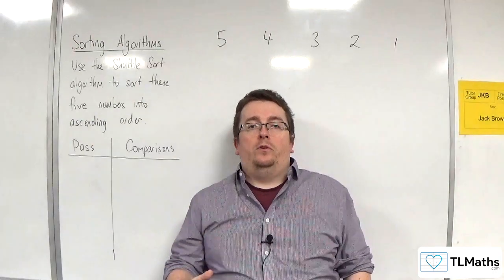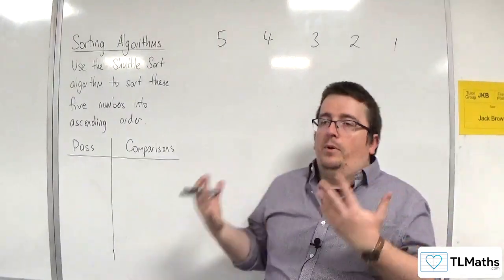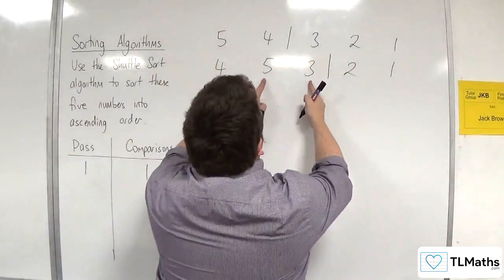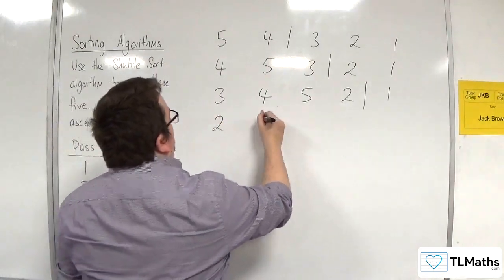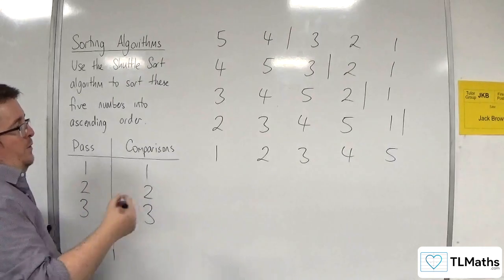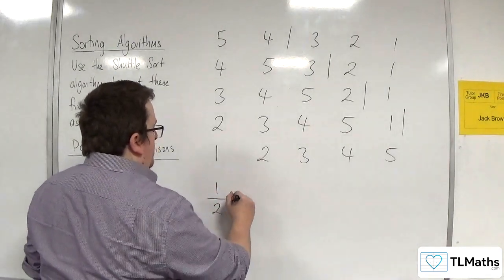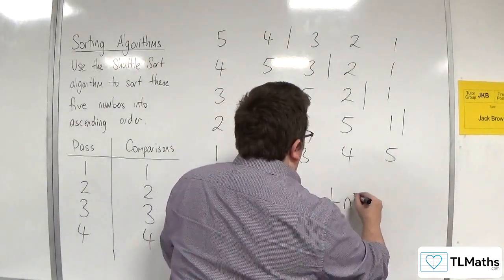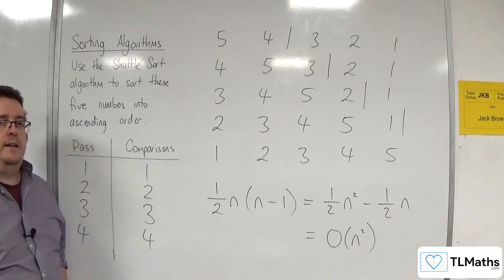OCR MEI MwA C: Sorting Algorithms: 12 Shuttle Sort 5,4,3,2,1 & Complexity